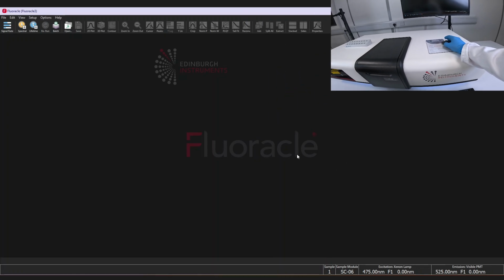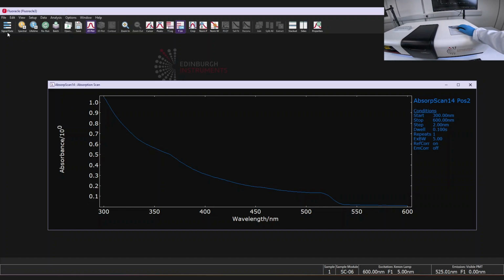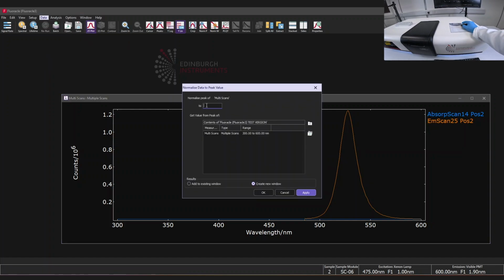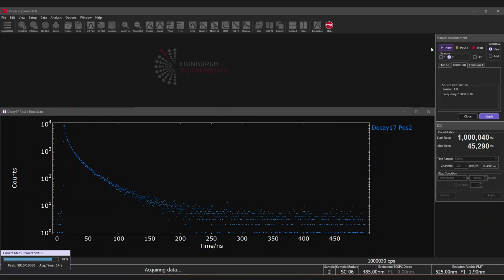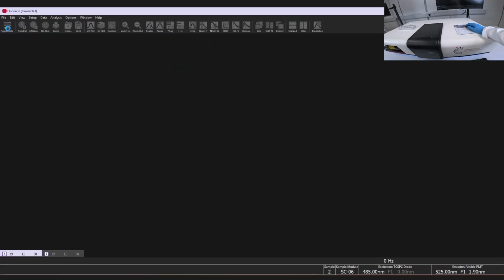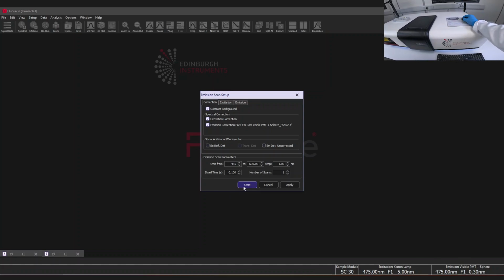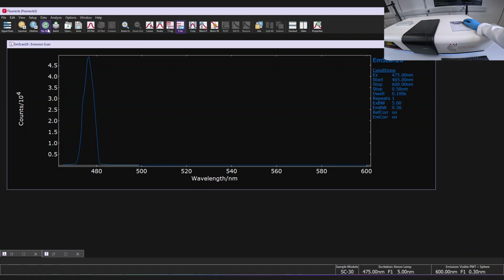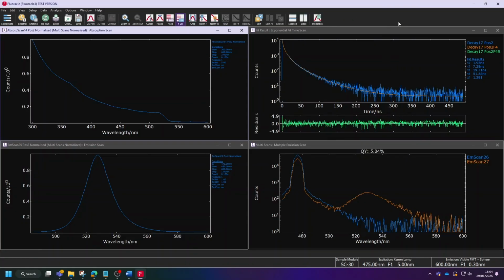FS5 v2 - Full Photophysical Measurements In less than 10 minutes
Unlock the full potential of the FS5 V2 Spectrofluorometer with complete photophysical measurements in under 10 minutes! This advanced system delivers rapid, high-precision fluorescence and phosphorescence analysis, making it ideal for materials science, life sciences, and analytical chemistry. Whether you're measuring quantum yields, lifetimes, or steady-state spectra, the FS5 V2 streamlines the process with cutting-edge technology and intuitive software.

0:00 - Intro
0:18 - Absorption Measurement
3:50 - TCSPC Measurement
5:17 - Quantum Yield Measurement
9:46 - Full Photophysical Measurement Results